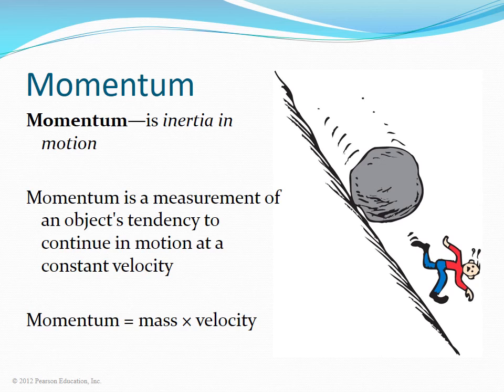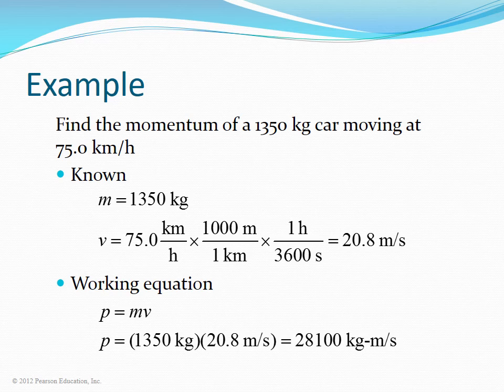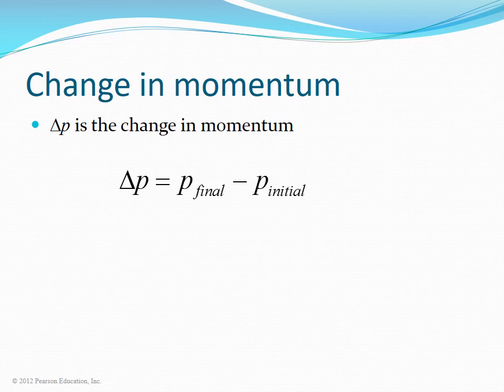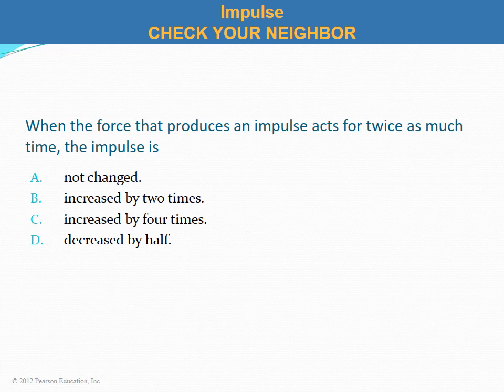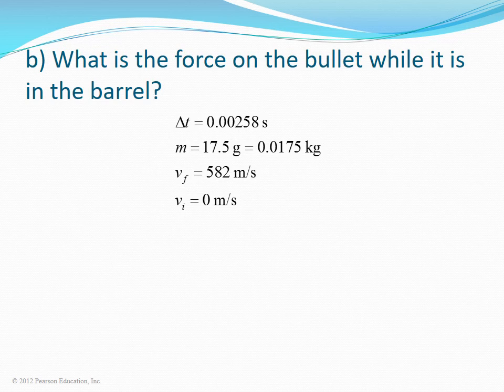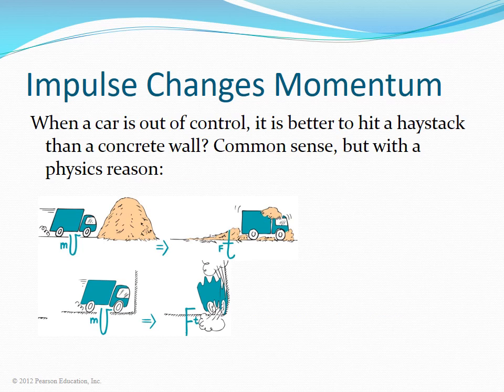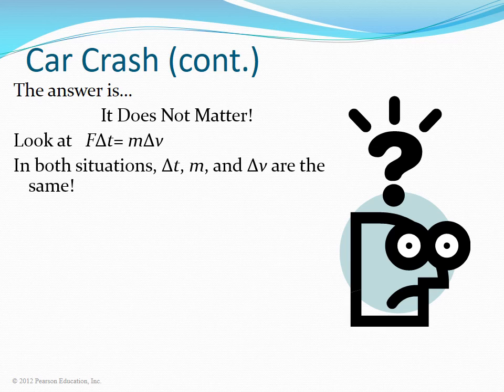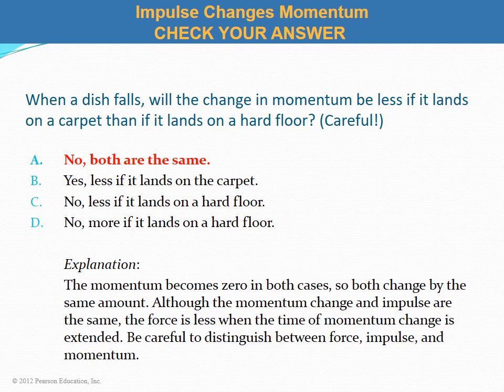Ch6 Part 1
Chapter 6 Momentum Part 1